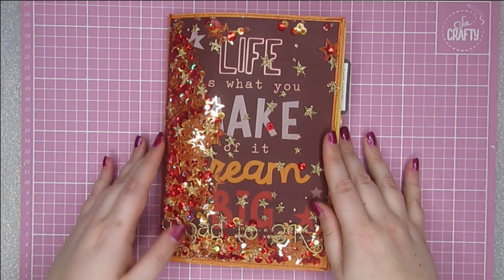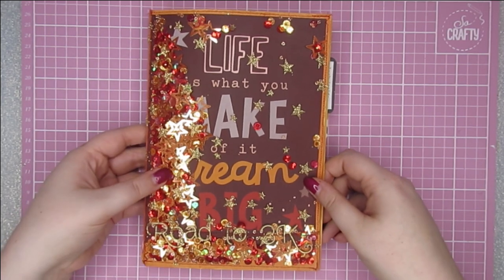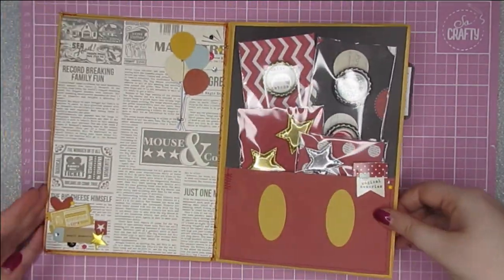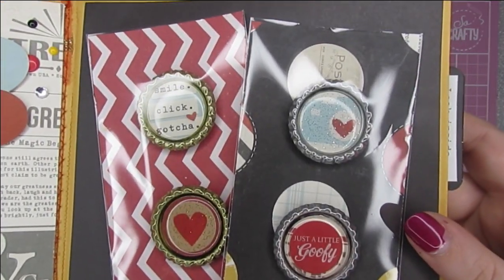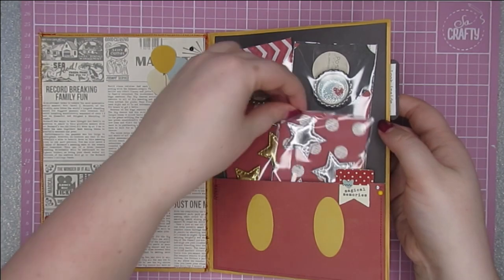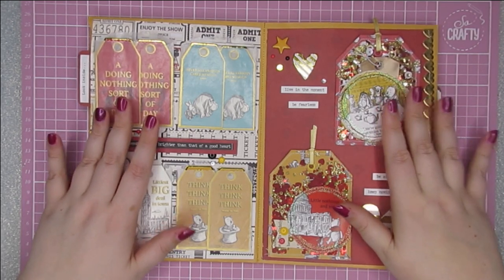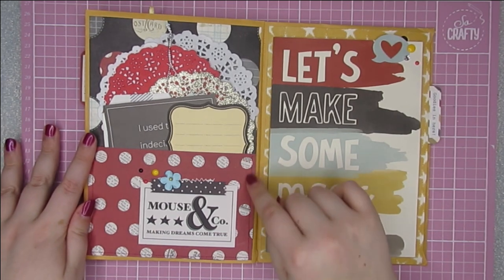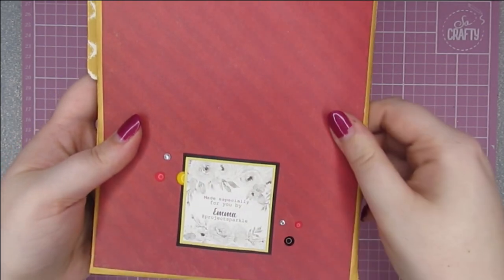Embellishment Book using envelopes! ¦ The Scottish Crafter Entry ¦ Absolutely Alice inspired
Share your makes with me on Instagram using

--DESCRIPTION --
In this video, I share with you this Disney embellishment book using a variety of the Simple Stories (1 2 and 3) Say Cheese collections. This book was inspired by Absolutely Alice, all credit for the original envelope book idea goes to her. I am sending this creation to Sam, The Scottish Crafter here on youtube as my entry to her Road to 3K challenge. Congrats on 2.5K Sam!!